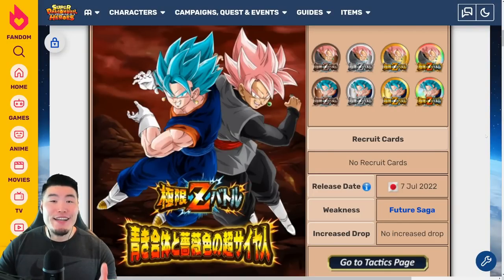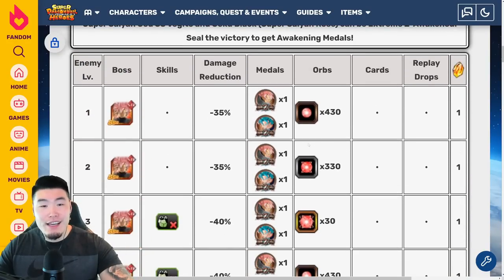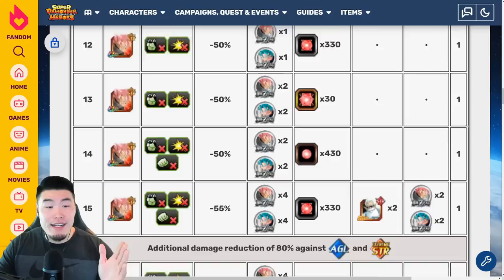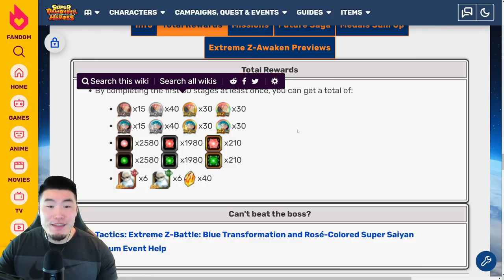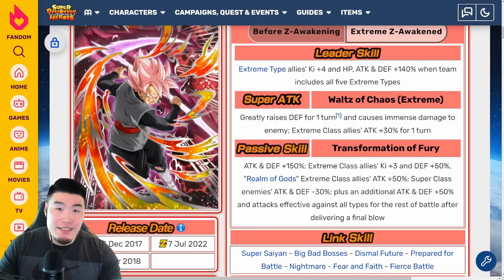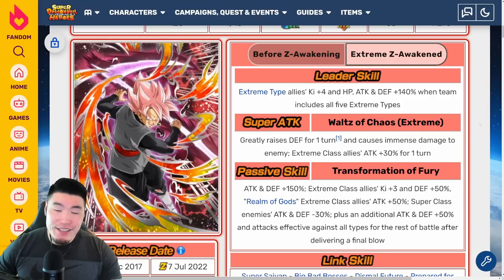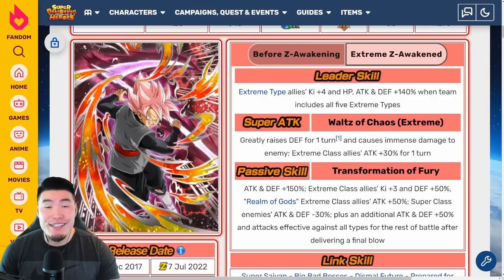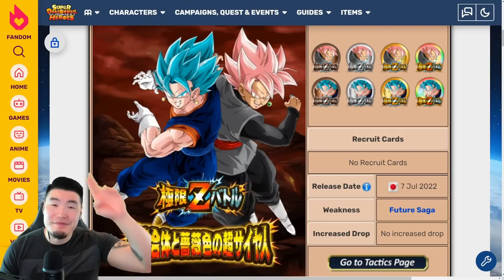GET READY, GLOBAL! TEQ Vegito Blue & STR Rosé FULL Extreme Z-Awakening Breakdown! (Dokkan Battle)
They're almost here! Here's EVERYTHING you need to know about TEQ Vegito Blue & STR Rosé's Extreme Z-Awakenings!